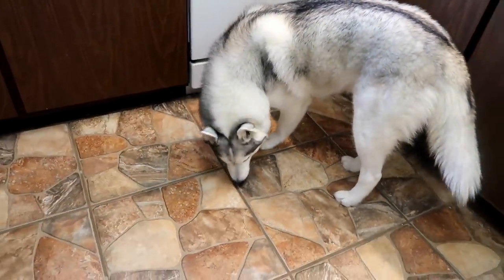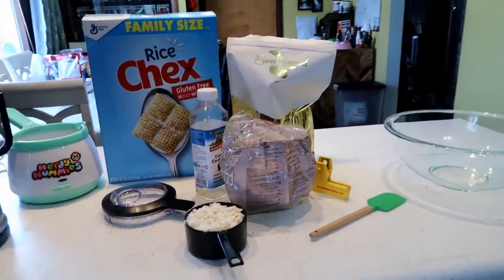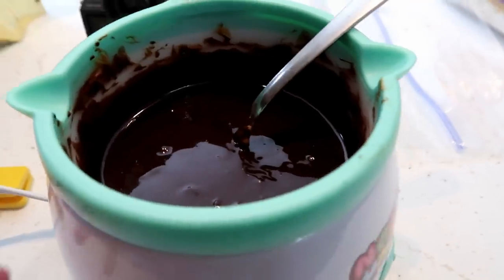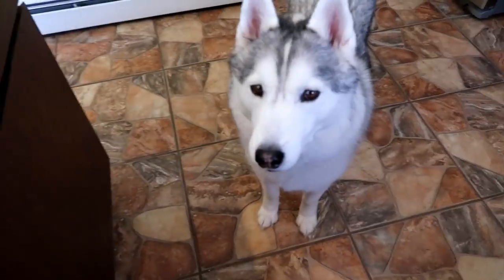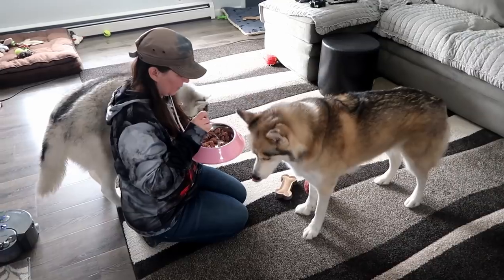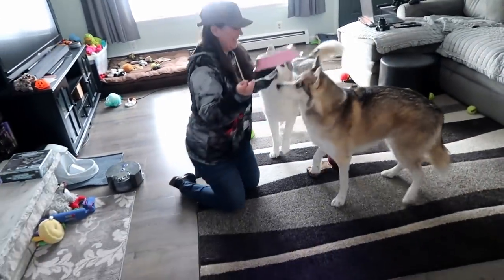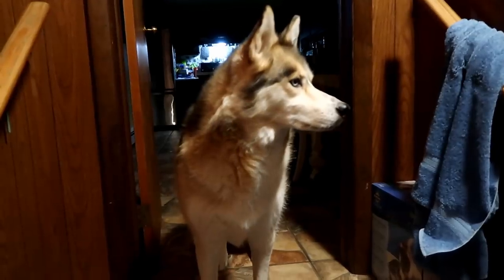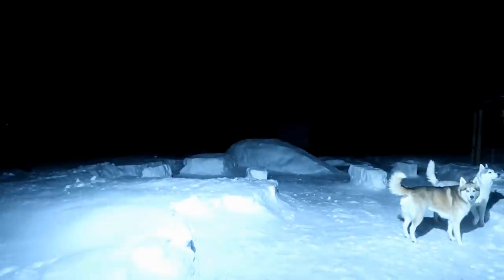Feeding the Dogs with a Fork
I know, another short vlog.  Just hasn't been a lot going on, but we still wanted to share parts of today with you.

Games We play
Cameras We Use
Our Computer Build

✨Hoodie Lab Apparel!